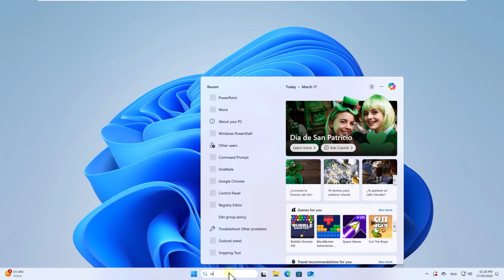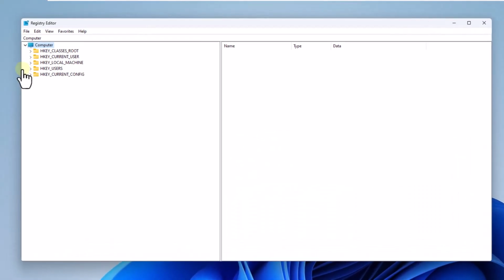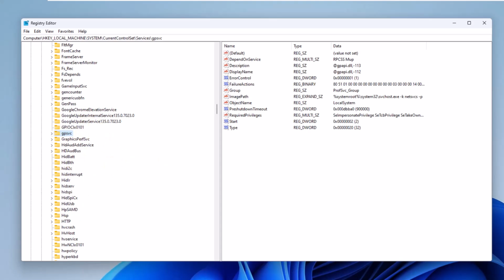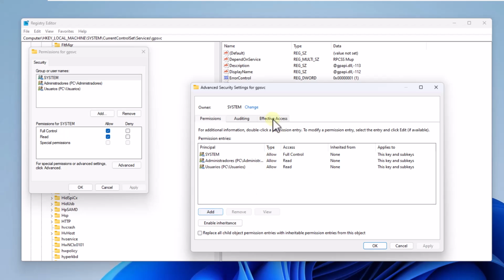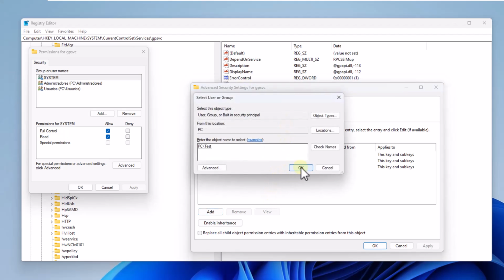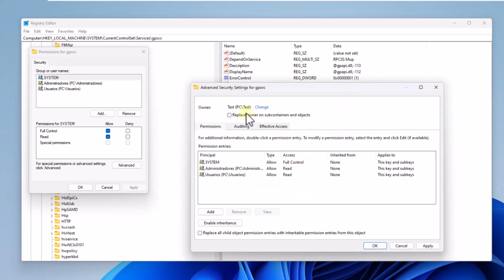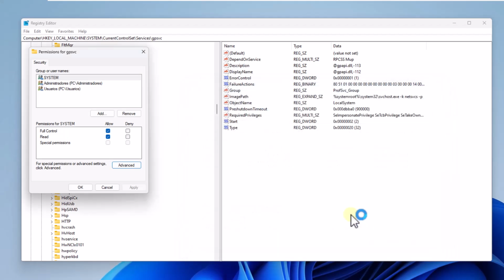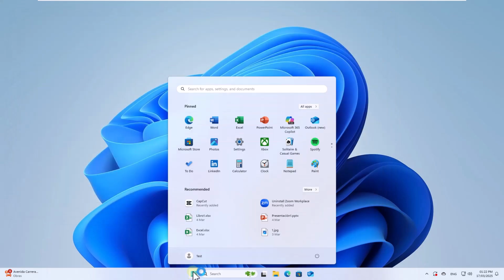Universal Unique Identifier UUID type is not supported ✅✅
Solvetic_eng video-tutorial ▶️ 𝗔𝗟𝗟 👉 If you're seeing the error "Universal Unique Identifier (UUID) type is not supported", it typically means the software or system you're working with doesn't recognize or handle UUID data types properly. Here's a breakdown of what might be causing it and how to fix it